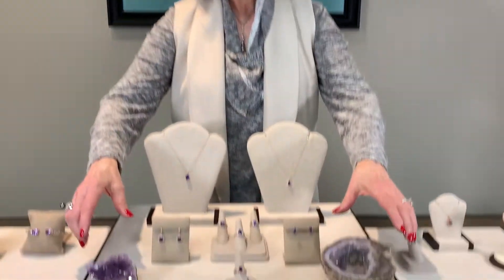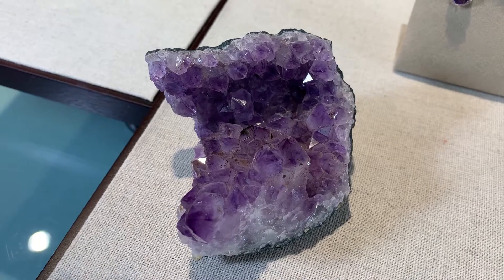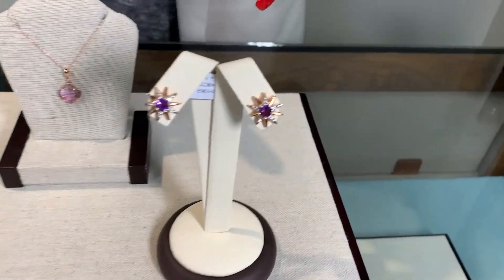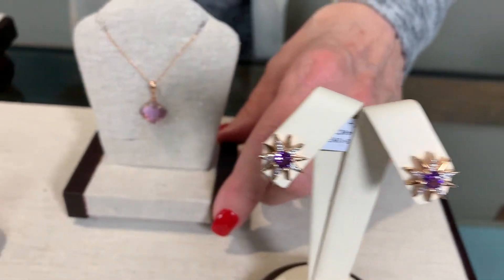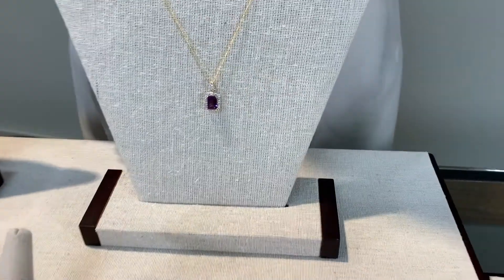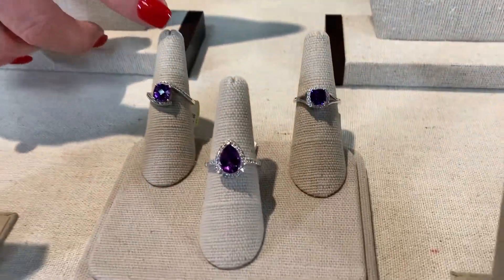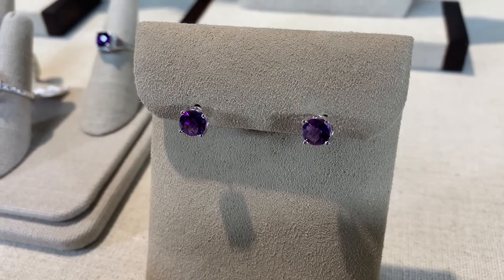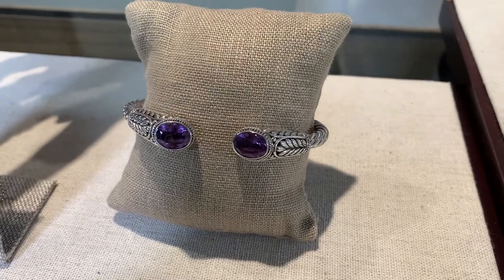February Birthstone 2020 - Leonard Jewelry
Celebrate February birthdays with the stunning Amethyst gemstone!